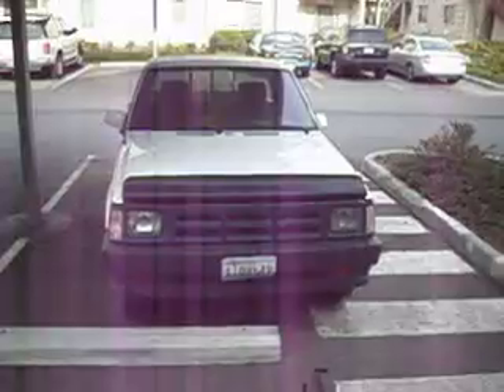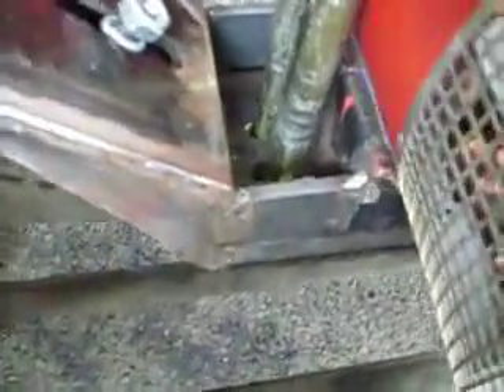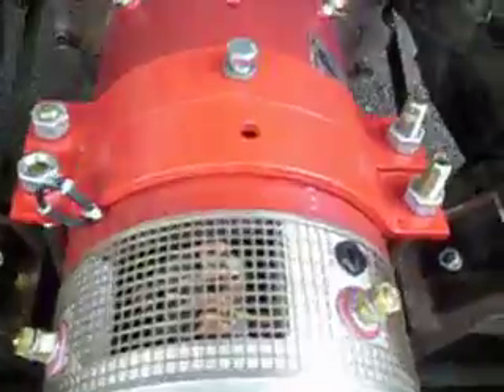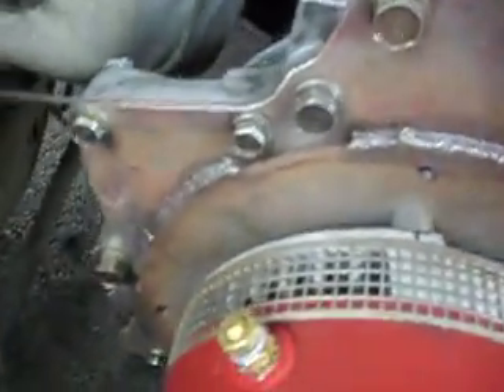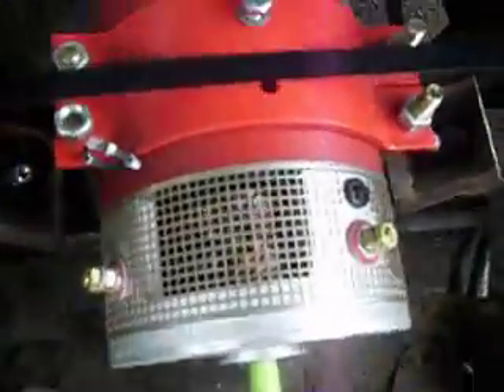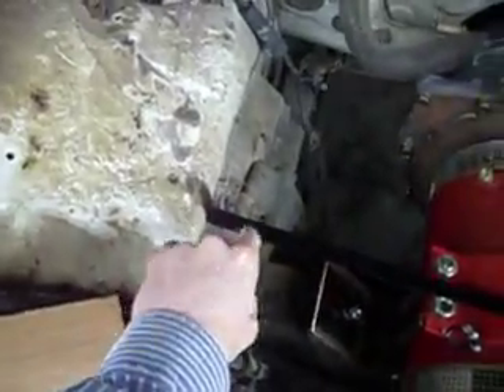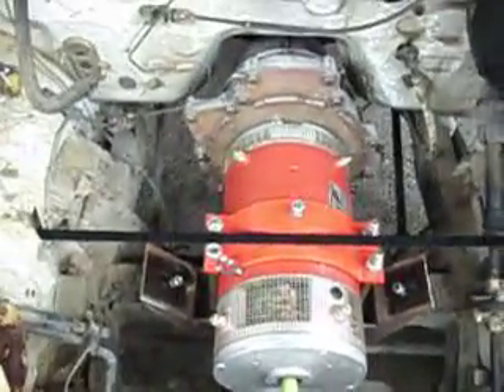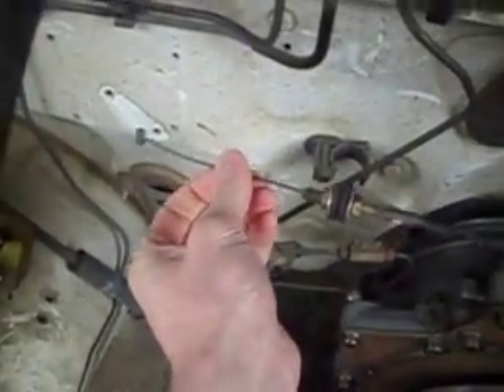Jared's Electric Car March 2010.AVI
A video of me looking at my electric car under the hood. I'm trying to figure out how to build some kind of frame to hold the motor controller in place and maybe some batteries. If anybody knows anything about hooking power to the potbox (I heard I need a 12 volt 40 amp relay) please let me know. I'm also wondering what kind of fuses I need I already have one the electric car parts vendor told me I only need a fuse coming out of the controller, but I've heard I need one going into the controller too.